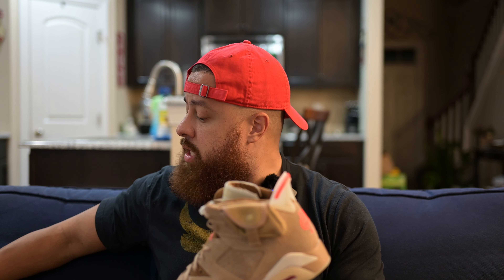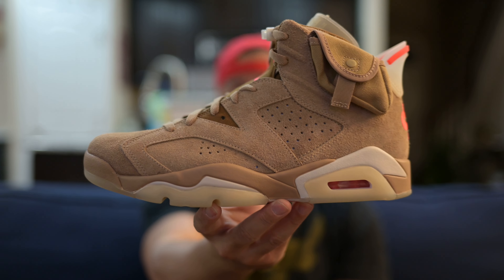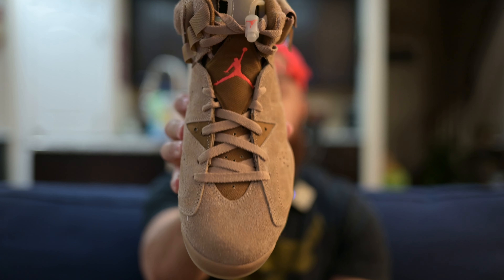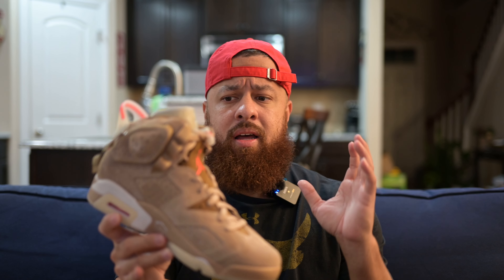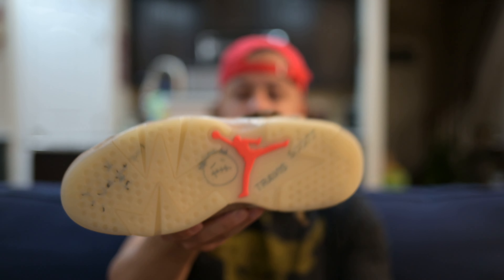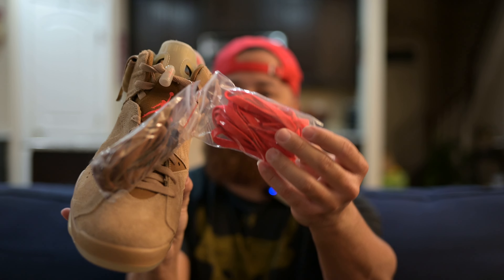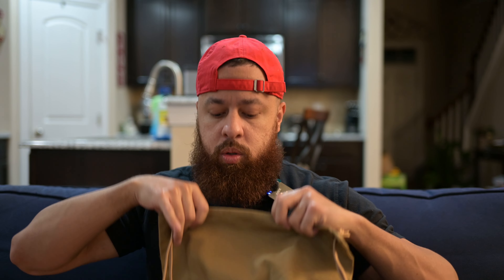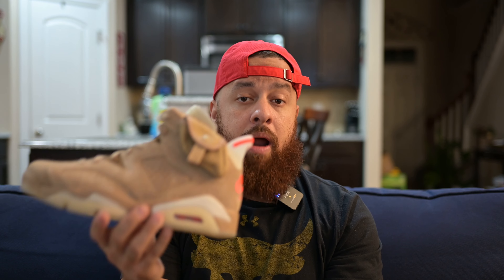DAY 8 “ CRAFTSMANSHIP” - 31 DAY SNEAKER CHALLENGE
31 Day Sneaker Challenge:

Day 1: Staple
Day 2: Collaboration
Day 3: Current favorite
Day 4: Jordan
Day 5: Runners
Day 6: Nostalgia
Day 7: GR
Day 8: Craftsmanship
Day 9: Last UnDS
Day 10: Gold or Silver
Day 11: Air Max Day
Day 12: Haven't worn in forever
Day 13: Not Nike or Adidas
Day 14: Volt
Day 15: Longest Chase
Day 16: Nike
Day 17: Pink
Day 18: Mismatch
Day 19: Adidas
Day 20: Beater
Day 21: PrimeKnit
Day 22: Red
Day 23: Boost
Day 24: Buyer's remorse
Day 25: Steal
Day 26: Underrated
Day 27: Black and Red
Day 28: Flex
Day 29: Grail
Day 30: Oldest
Day 31: UnDS Day